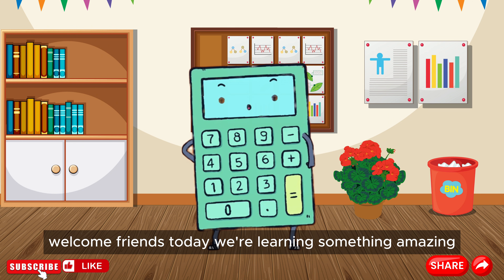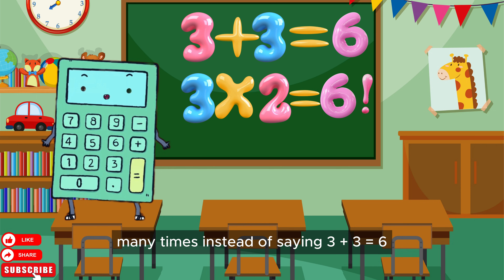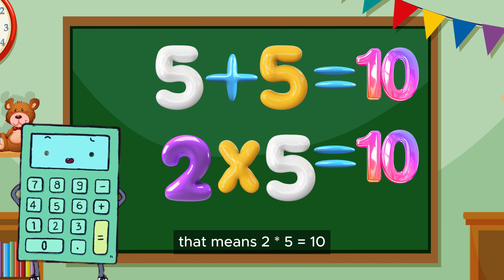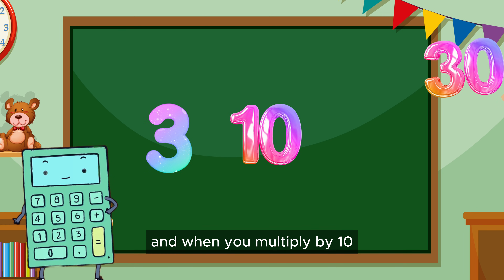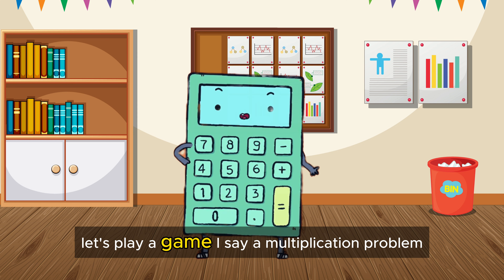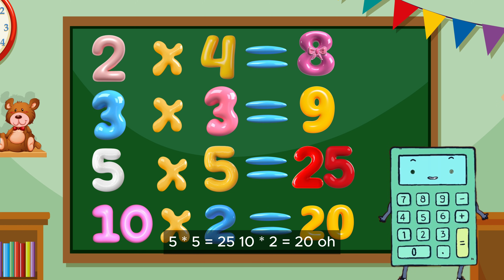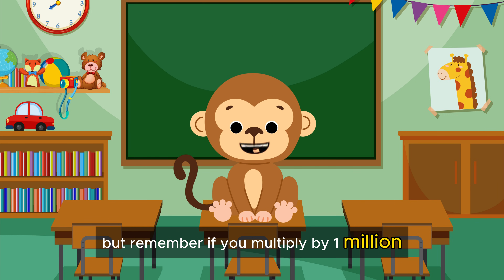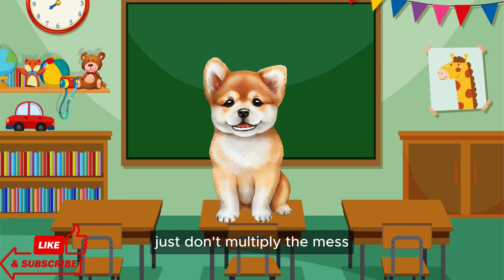Multiplication is like Magic! | Fun and Easy Learning for Kids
Welcome to EASY LEARNING OF MULTIPLICATION!

Do you think multiplication is hard or boring? NOT ANYMORE! Join Professor Multiply, Cheeky Monkey, and the Magic Maths Wizard 🧙‍♂️ as they turn maths into an unforgettable magical adventure! 🎉🚀

🔥 In this video, you'll learn:
✅ Easy tricks to master multiplication FAST!
✅ Catchy songs and silly characters that make maths FUN! 🎶🤪
✅ Interactive quizzes to help you practice and remember!
✅ How to multiply numbers with confidence! 🔢💡
✅ That maths can be MAGICAL, FUNNY, and EXCITING! ✨🤣

This multiplication video is perfect for children, parents, teachers, and homeschool learning. It will help kids easily understand multiplication and feel confident using numbers every day! 🧠💪

🚀 Let’s turn maths into MAGIC!